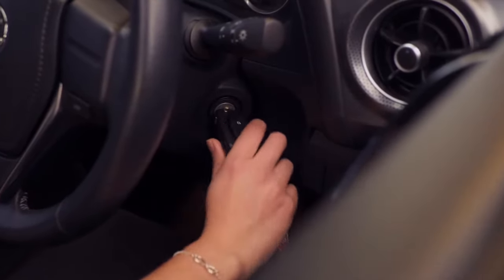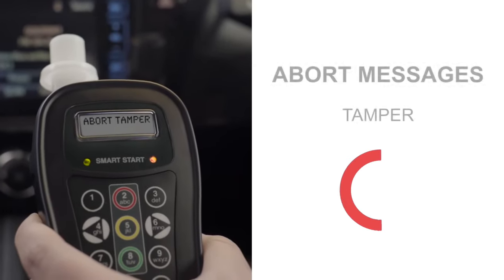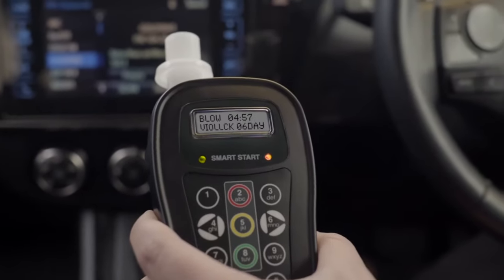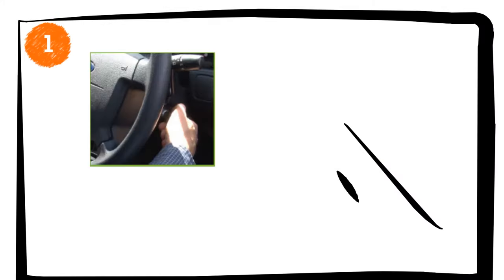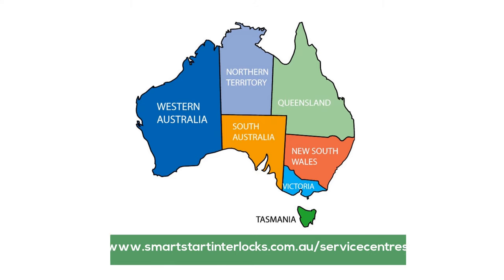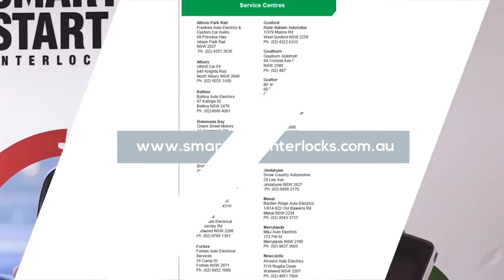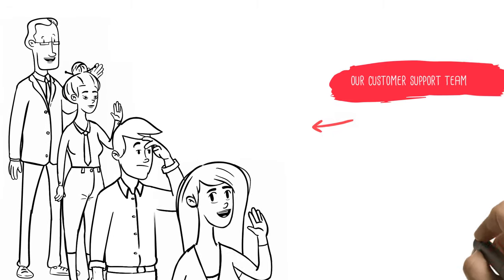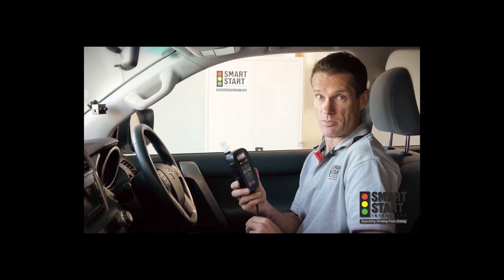Interlock Sydney. Smart Start Training video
Interlock Sydney are proudly distributors of Smart Start Interlocks in Australia.